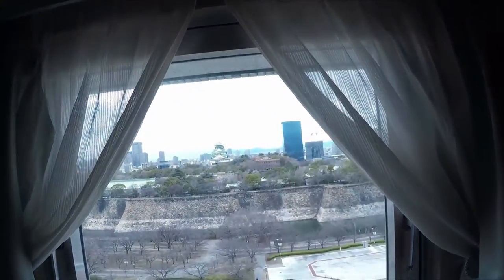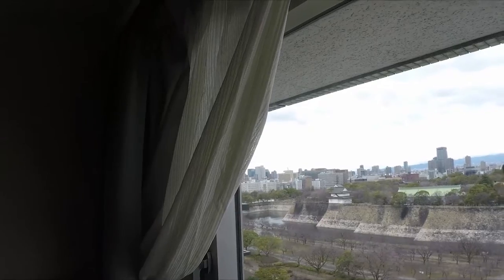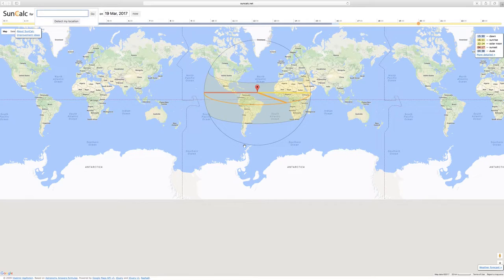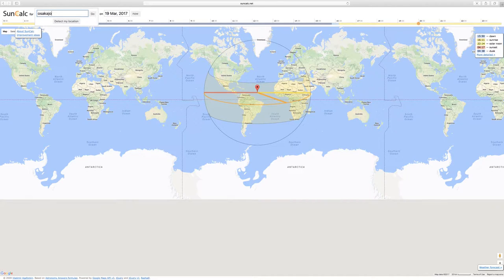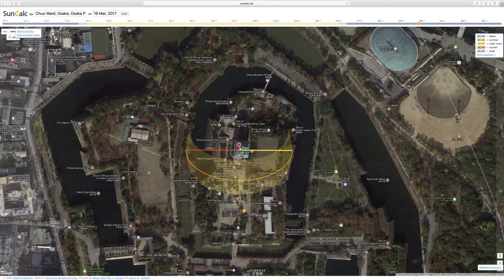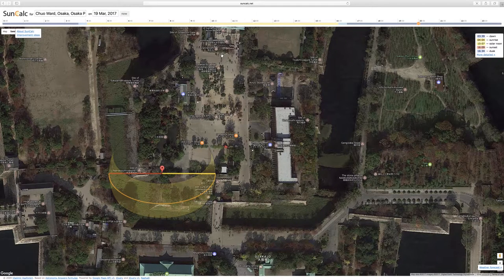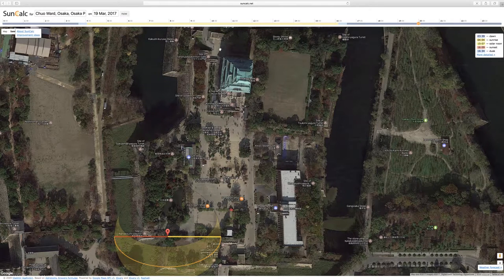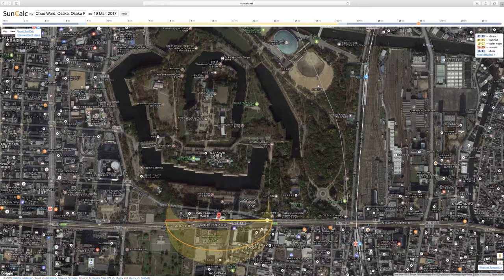How I Photographed the Osaka Castle at Sunset and Night.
In this video I show you the best spots to photograph the Osaka Castle or Osakajo, from the park and from my hotel window.